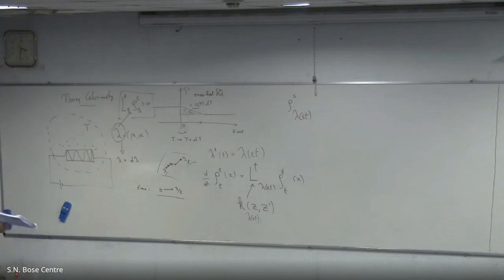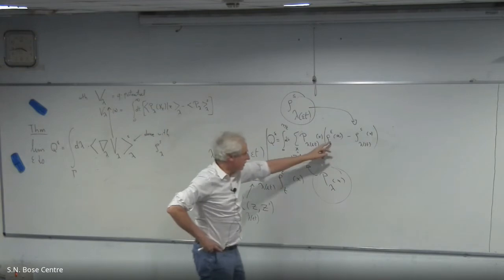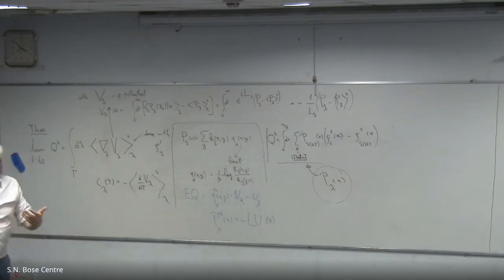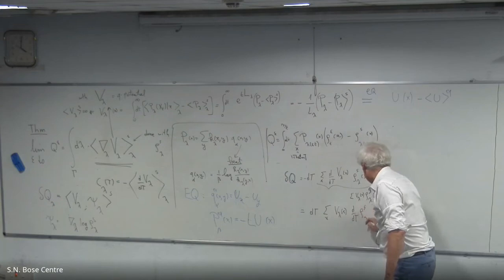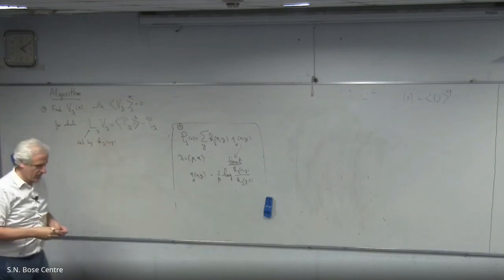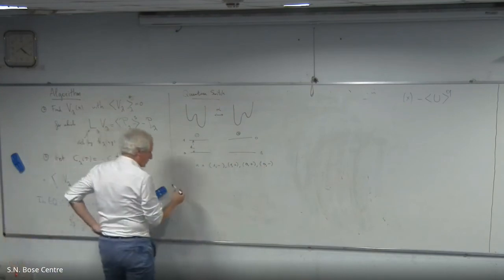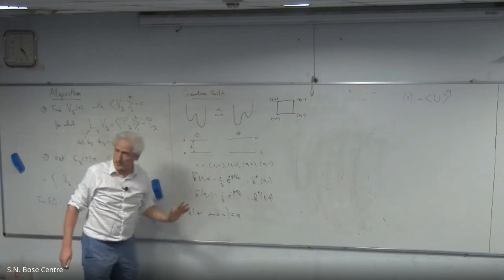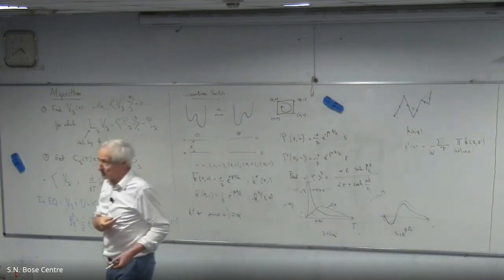Introduction to Nonequilibrium Calorimetry by Prof.Christian Maes on 17/11/2022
Speaker Prof. Christian Maes
Institute of Theoritical Physics of KU Leuven, Belgium